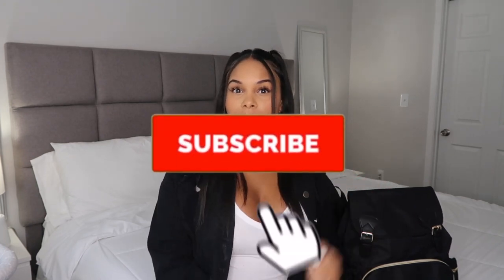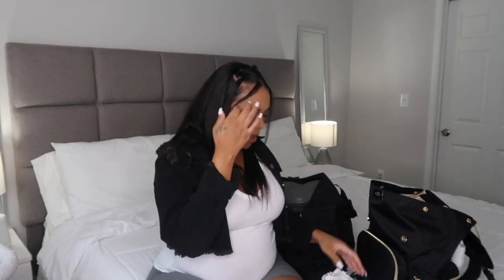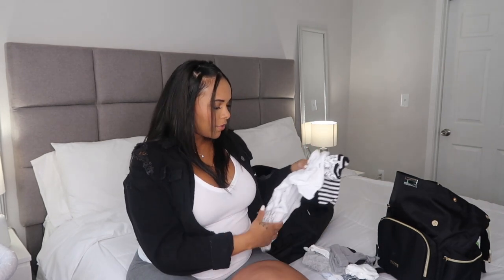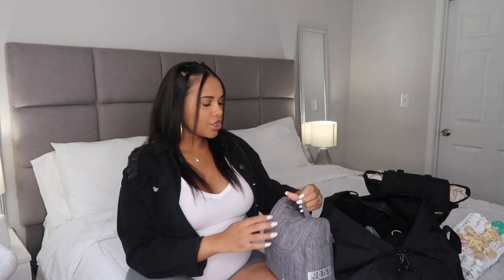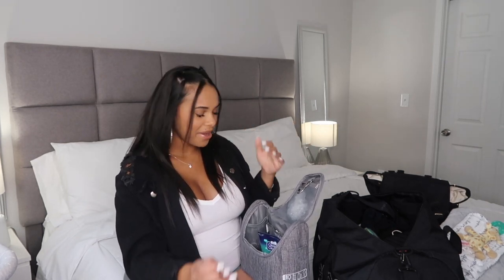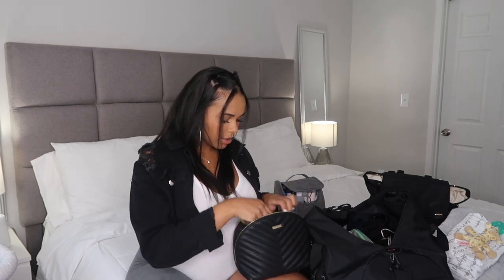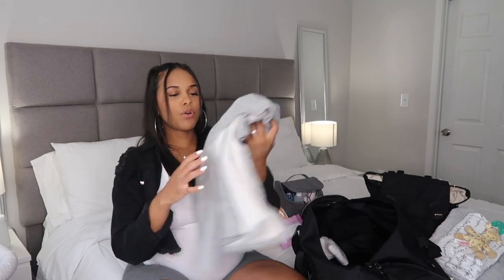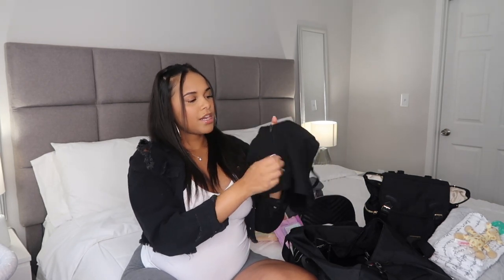WHAT'S IN MY HOSPITAL BAG 2020?| Baby #2 | WHAT YOU ACTUALLY NEED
Hey Guys Welcome back. This video is about what to pack in your hospital bag for labor and delivery. In this video ill be showing you what I pack in my mommy bag and baby bag ( what's in my hospital bag). I hope you get informed on what you should be brining to the hospital with you when its time for labor and delivery.

SomeThings Mentioned in Video
 Frida Mom Peri Bottle

Frida Mom Cooling Liners

Diaper Bag

Nursing Bra ( out of stock)
-Similar one

Belly Band

Always Pads

Postpartum Underwear Pads